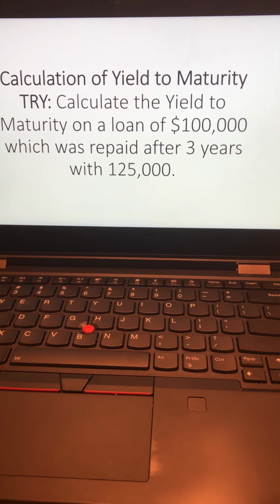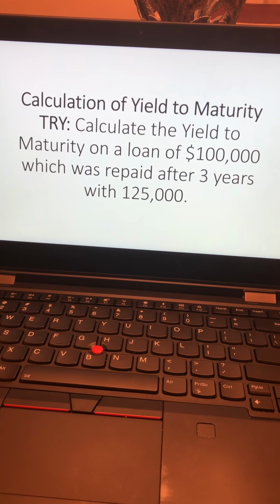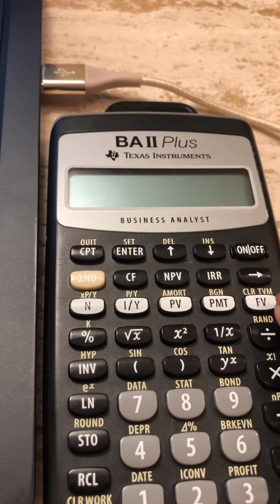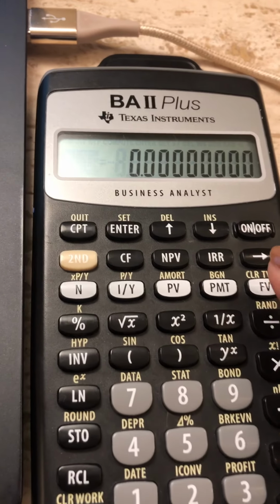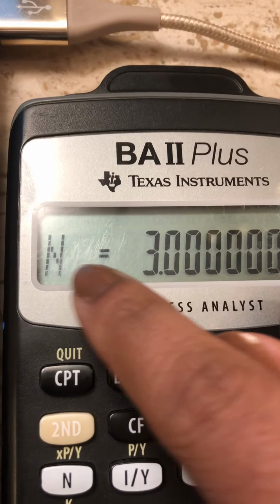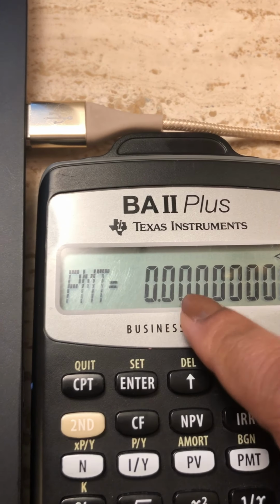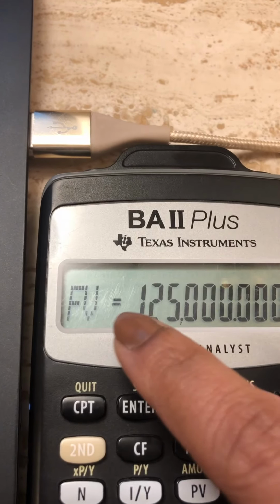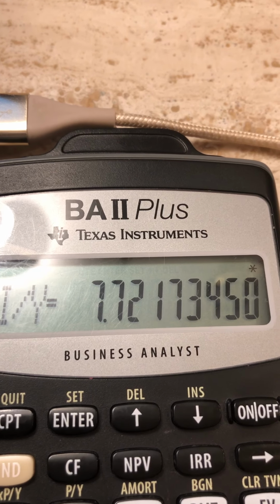Calculation of Yield to Maturity